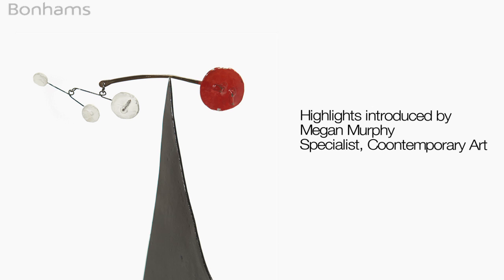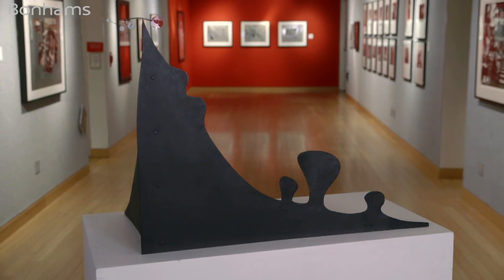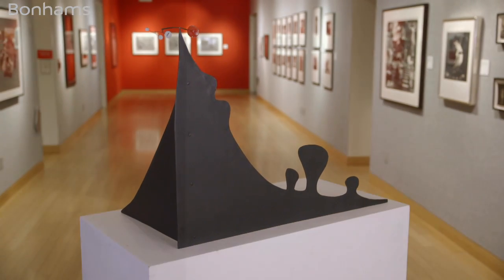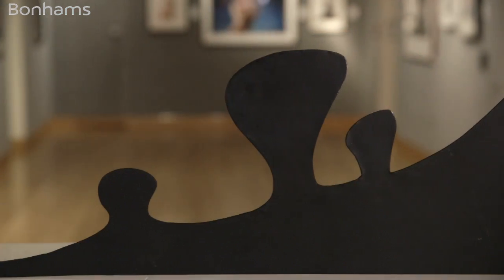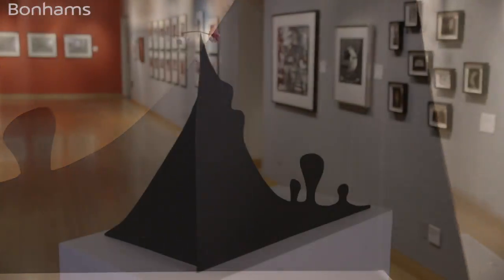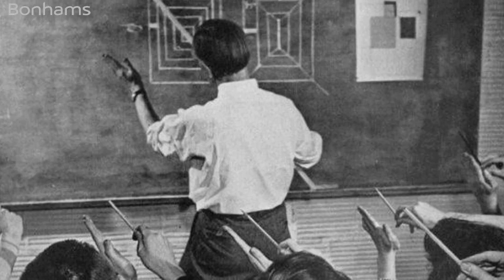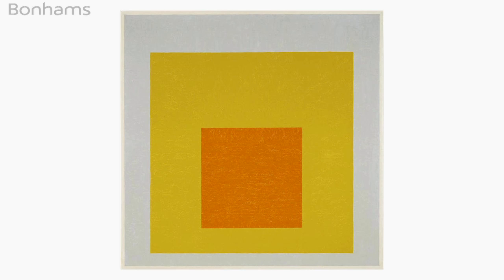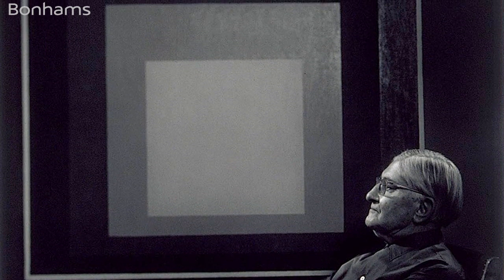Post-War and Contemporary Art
Highlights from the upcoming Post-War and Contemporary Art sale, May 12, 2015, New York